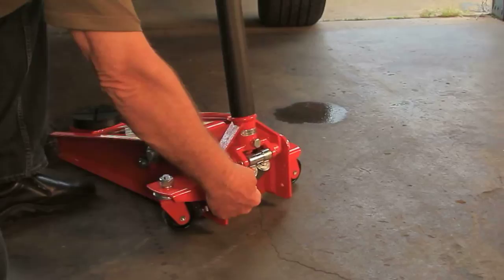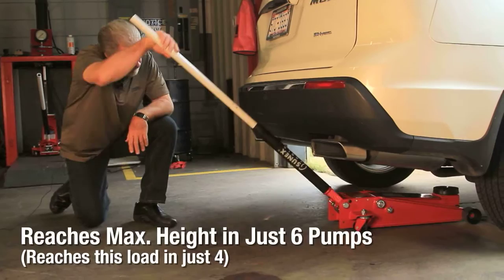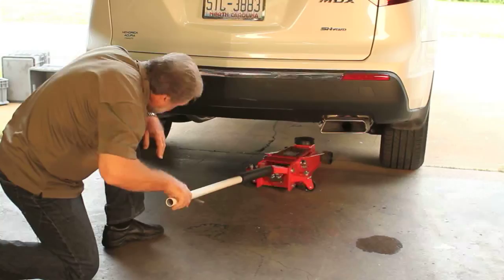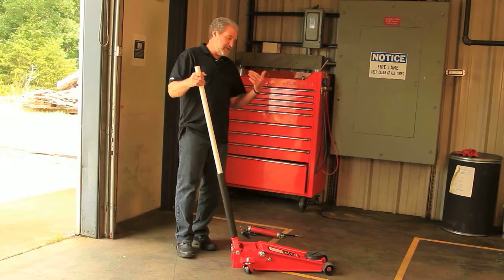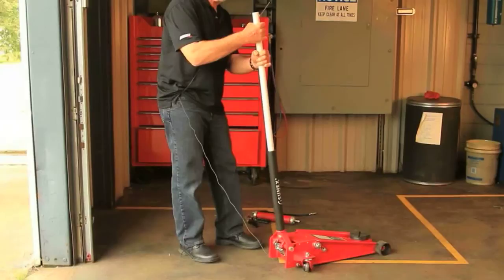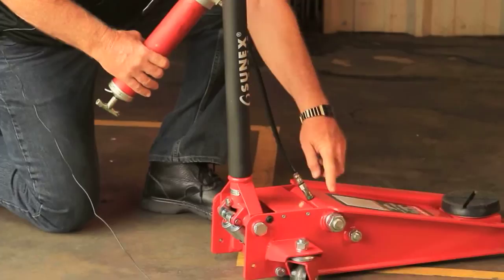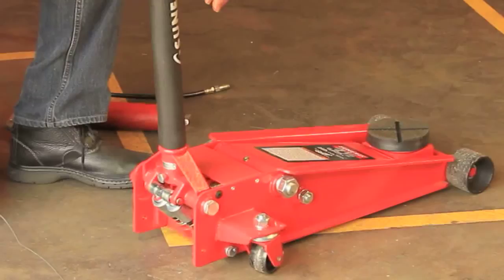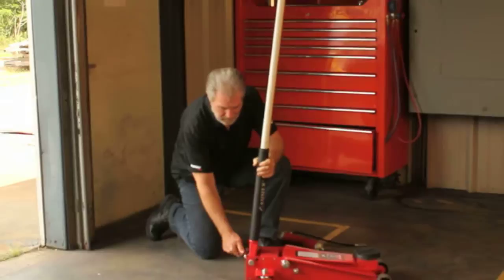Sunex HD 3.5 ton floor jack